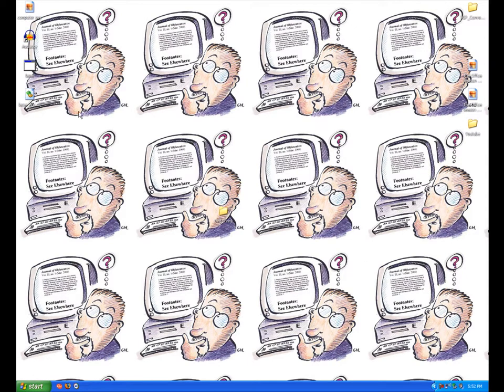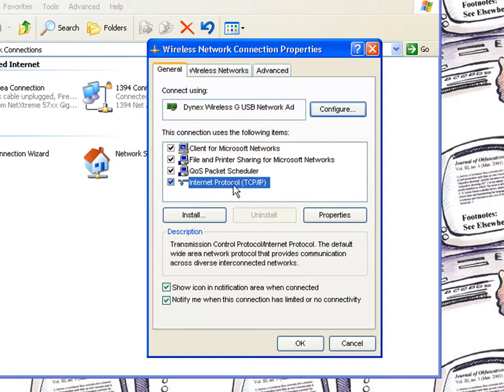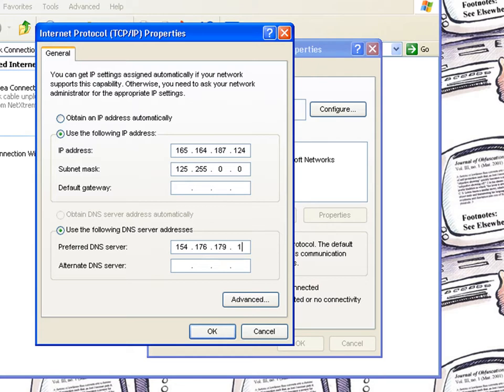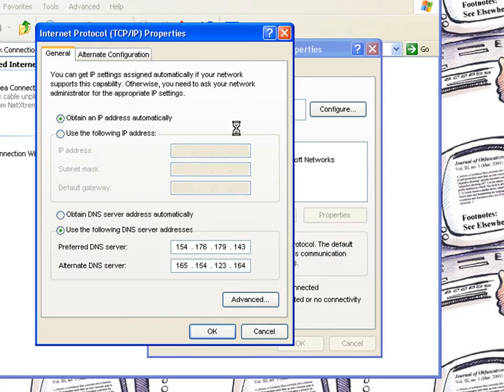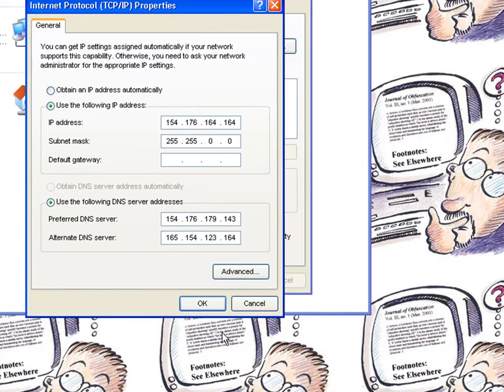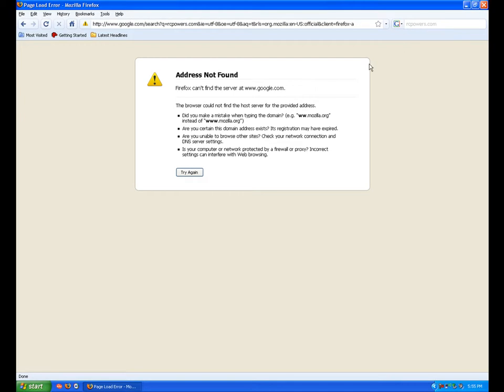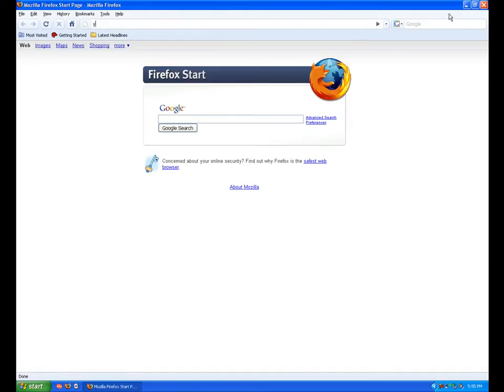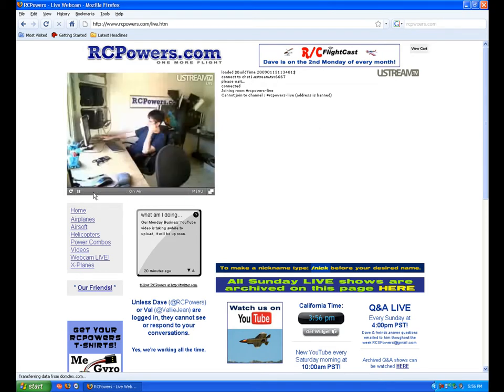How to change the ip address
This video will teach you how to change you IP address. This video is meant for people with local area connection. I'm working on it for wireless connection's. Thanks

Don't forget to rate,sub,and comment!